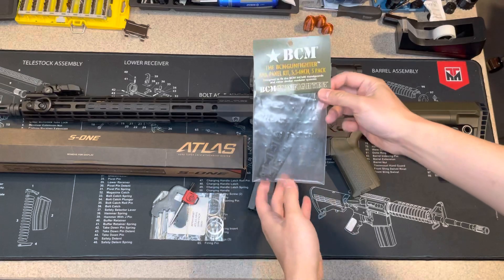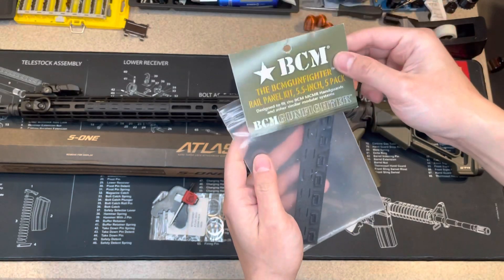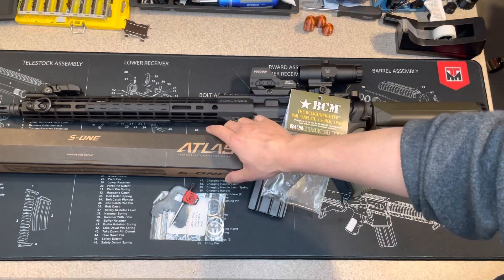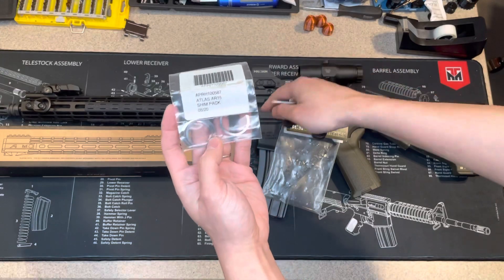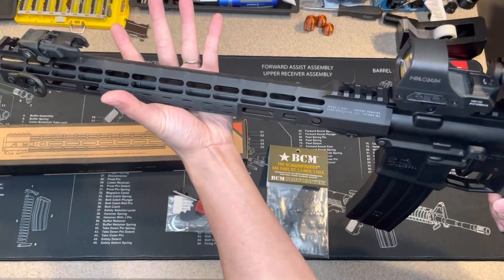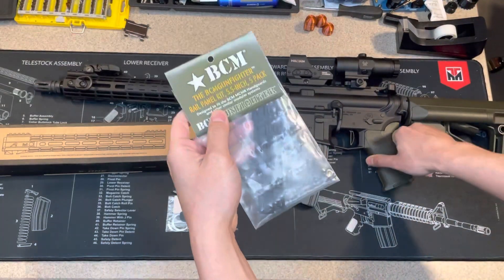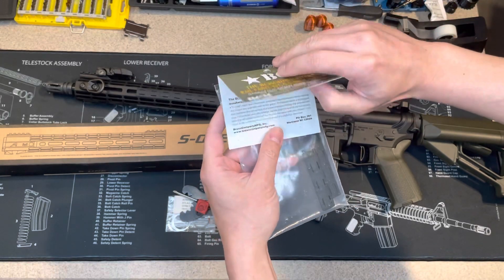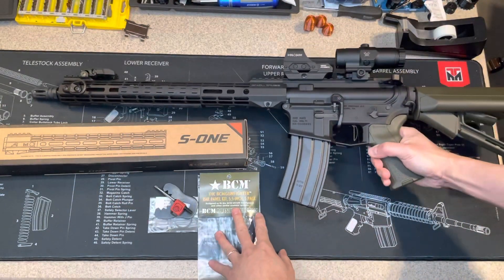Improve grip? Try these. BCM rail panel w/Aero Precision Atlas S-one handguard AR15 -open box,review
Other Parts used:
Magpul STR ODG stock
Magpul MIAD ODG handgrip
Holosun 510c
Vortex 3x magnifier
Larue trigger